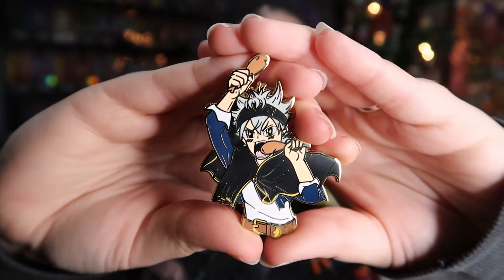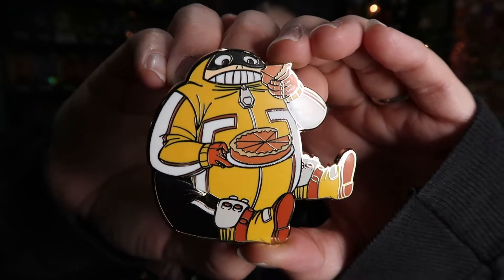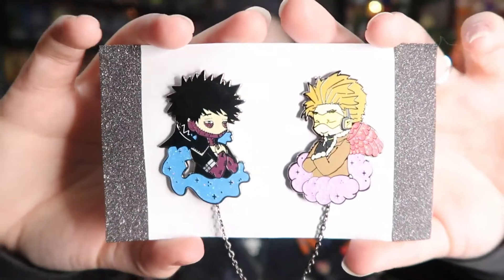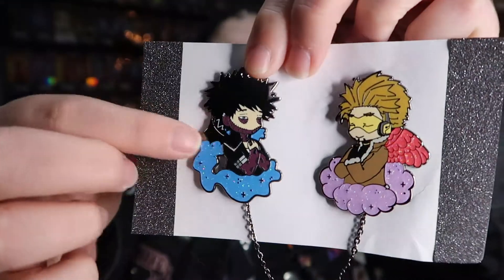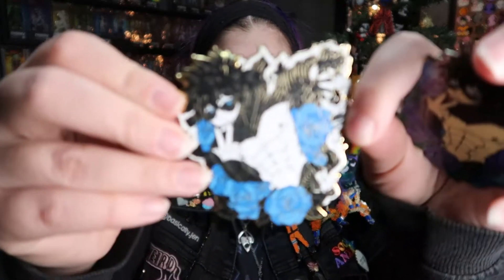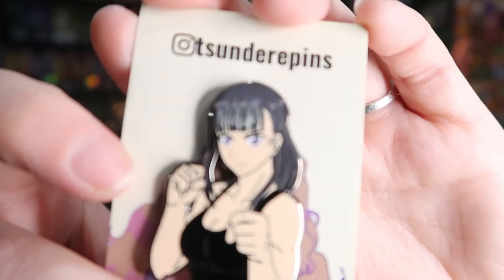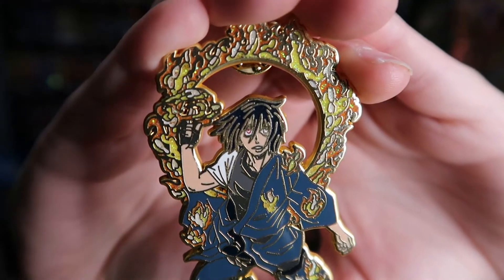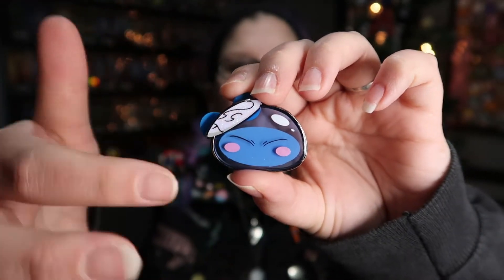Pin Haul : Anime Pins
You can't have hapPINess without a pin! :)

Search thevestqueen to my vests!